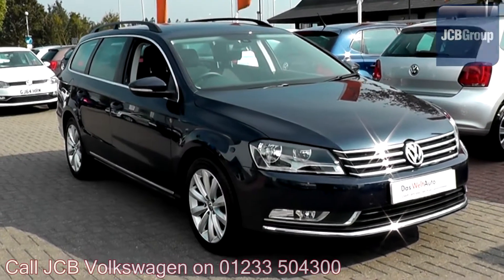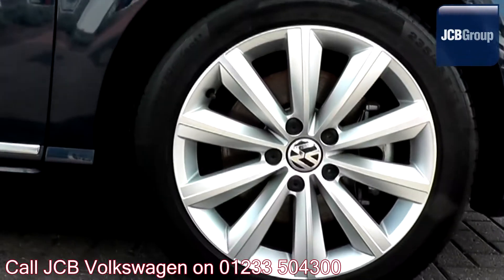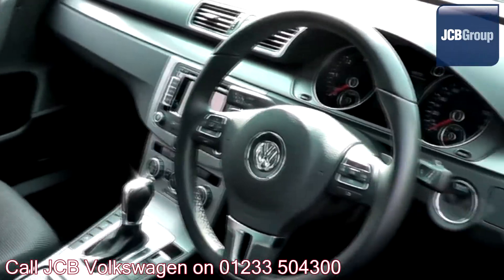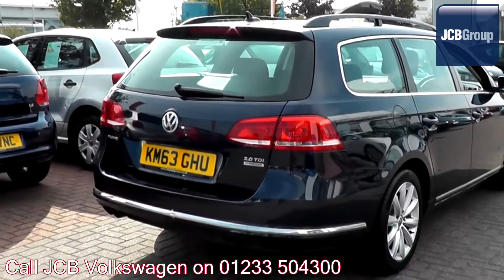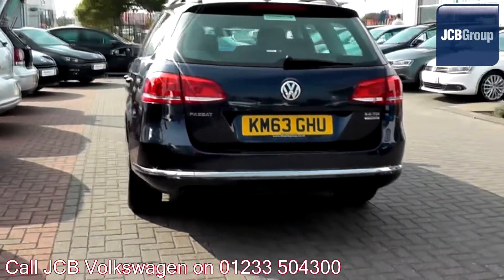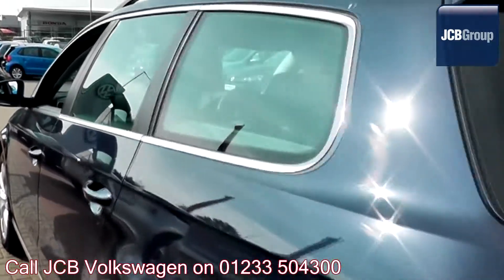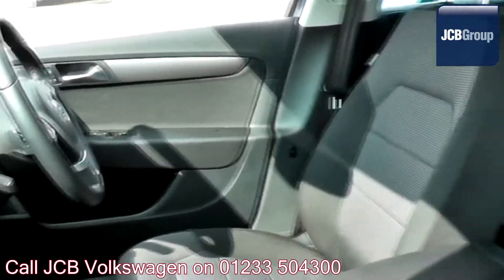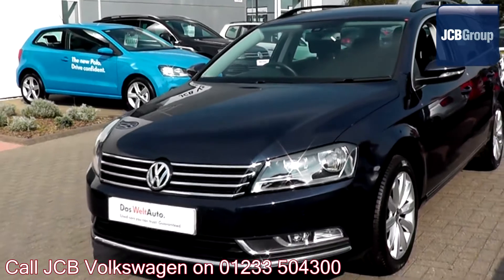2013 Volkswagen Passat Highline 2l Night Blue Metallic KM63GHU for sale at JCB VW Ashford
2013 Volkswagen Passat Highline 2l Night Blue Metallic KM63GHU for sale at JCB VW Ashford Tiptronic Automatic Diesel 4 Doors Estate